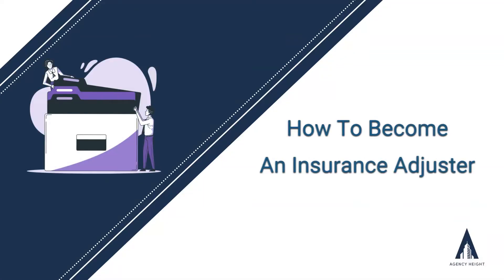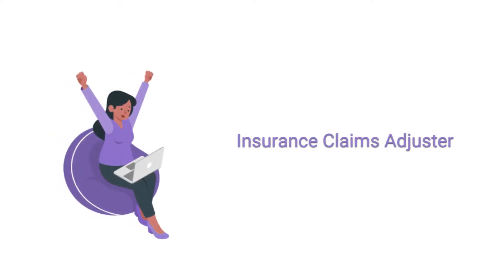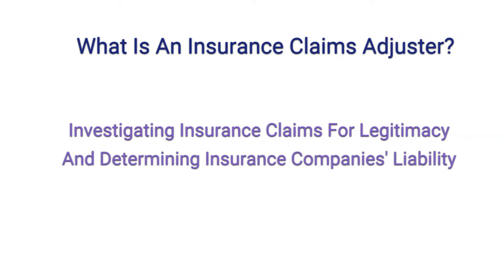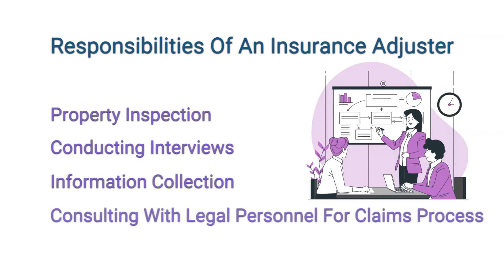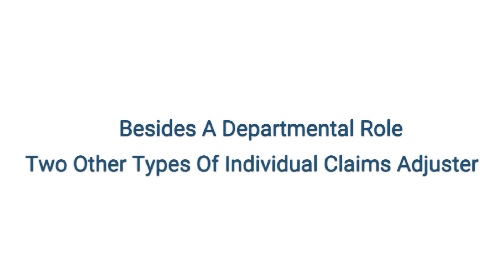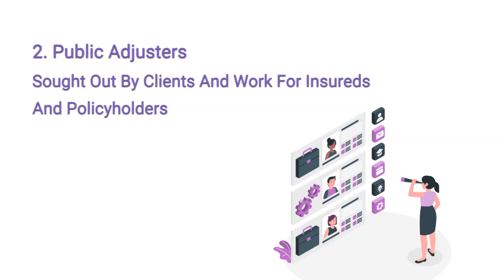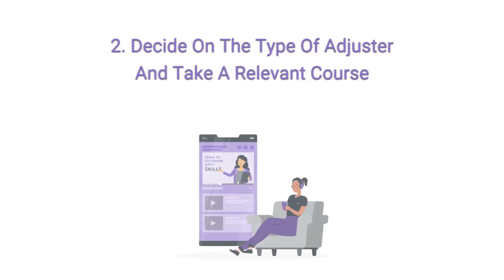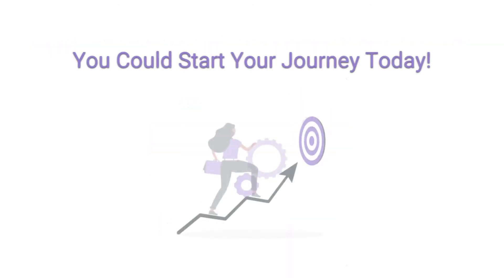How To Become an Insurance Adjuster | Viable Career Prospects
If you're interested to learn about how to become an insurance adjuster, you can

Alongside showing how to become an insurance adjuster, this video also covers the following subjects:

-Insurance adjuster school

-Insurance adjuster jobs

-Independent insurance adjuster

Follow our videos concerning cheap full coverage car insurance and various other subjects on

If you were searching for more details about cheap full coverage car insurance cost did this video help?

Insurance agents struggle to generate quality leads and this is where agency height directory helps agents step up their insurance game.